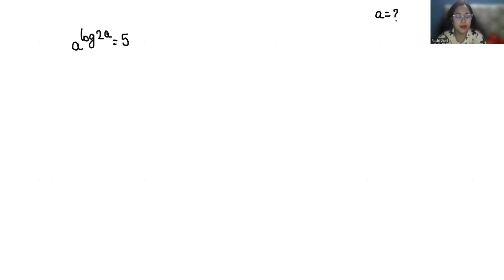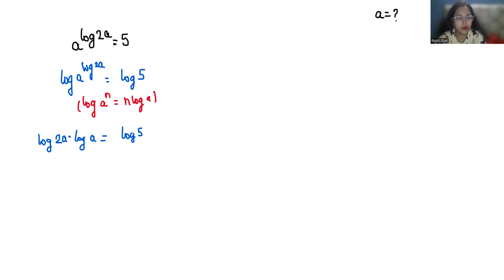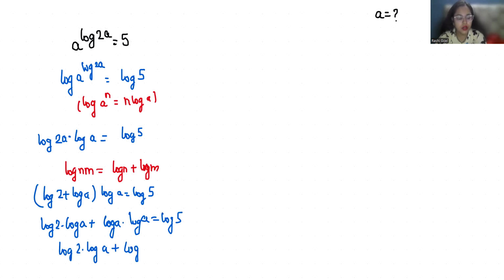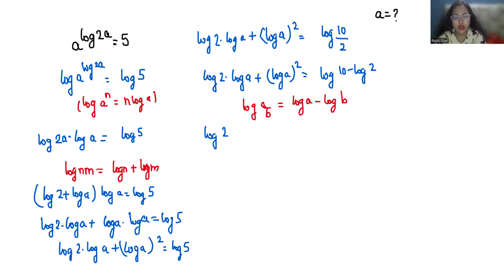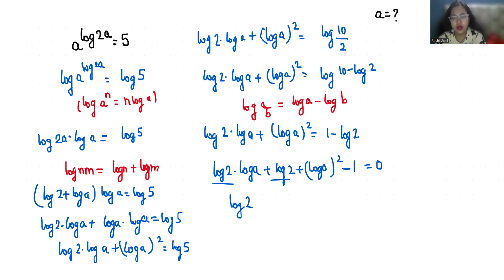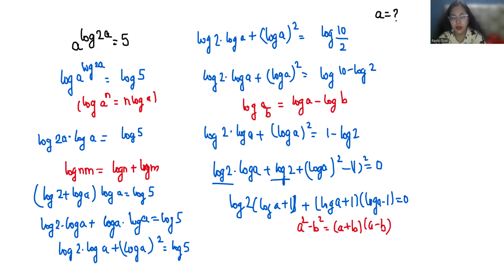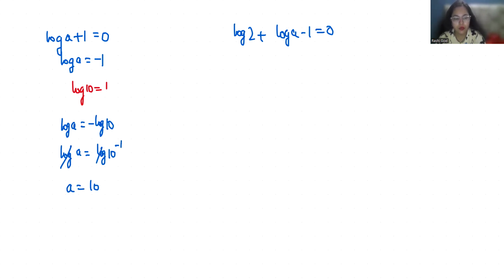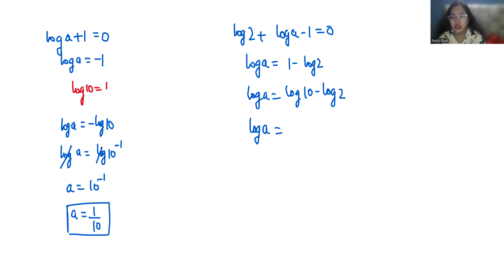a^log2a=5 | Logarithms Problem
a^log2a=5,
a power log2a=5,
a^log2a,
alog2a=5